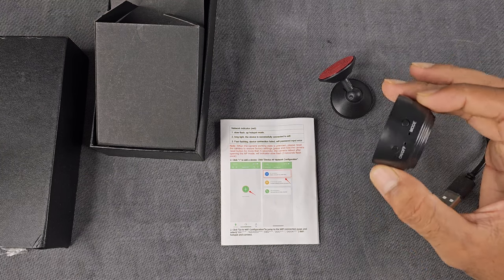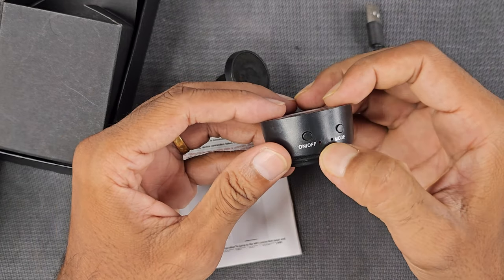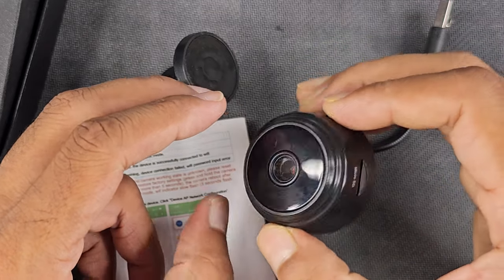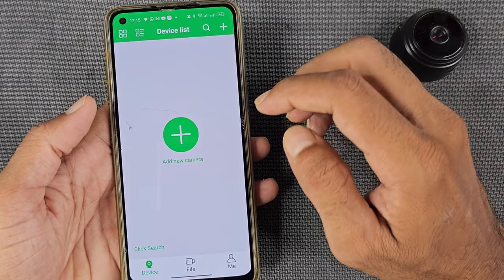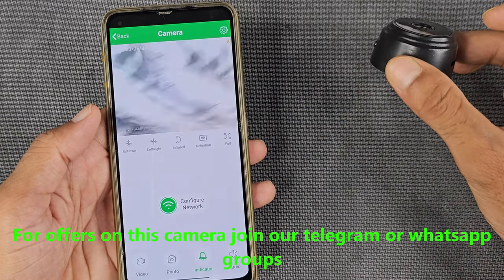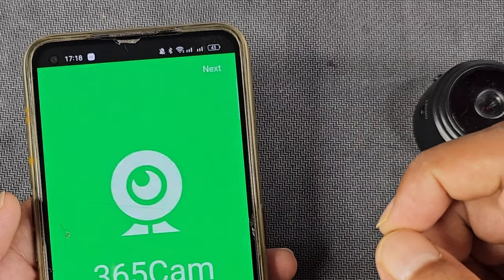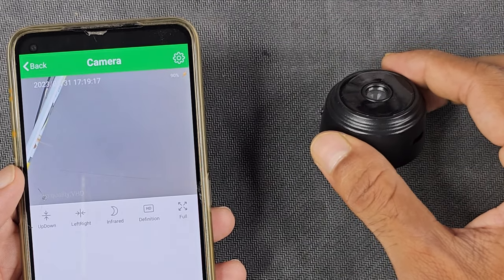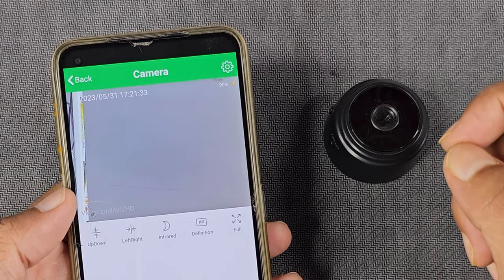Smallest cctv camera | smallest hidden camera | smallest spy camera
Chaalaa easy ga setup cheyyocchu.

Smallest cctv camera,
Smallest hidden camers,
Smallest spy camera,